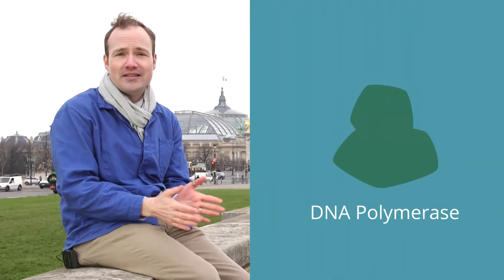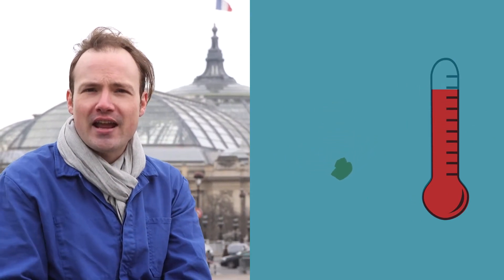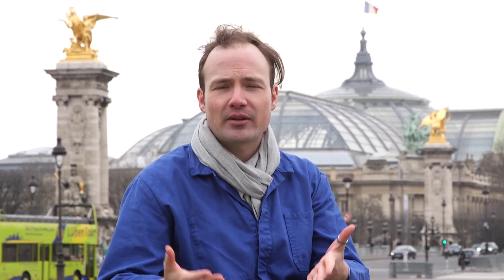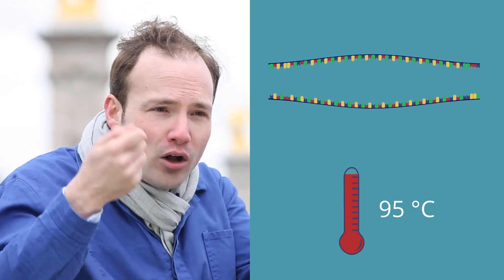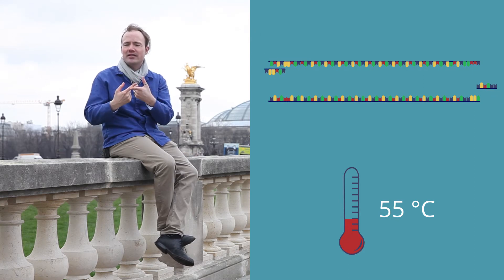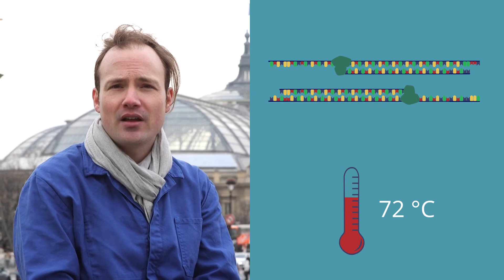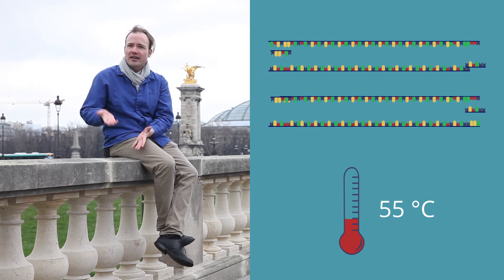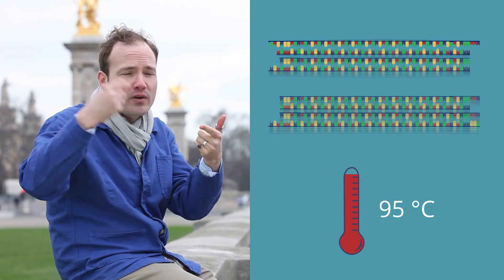The Theory of PCR